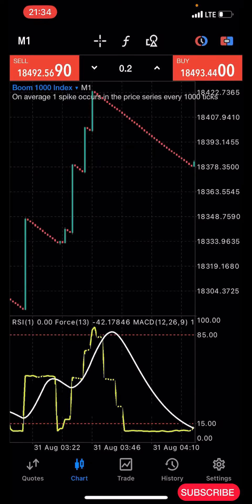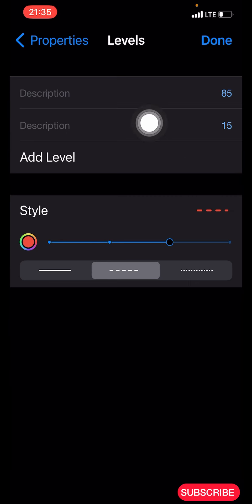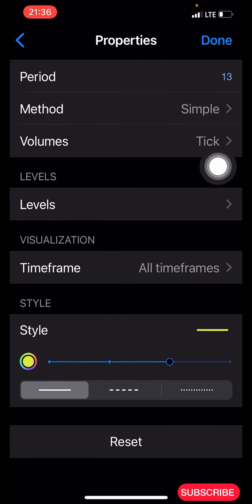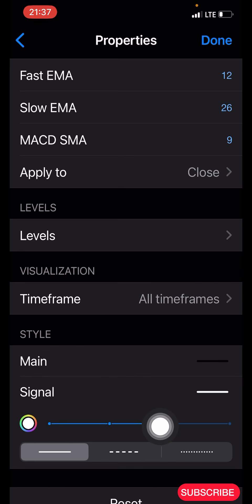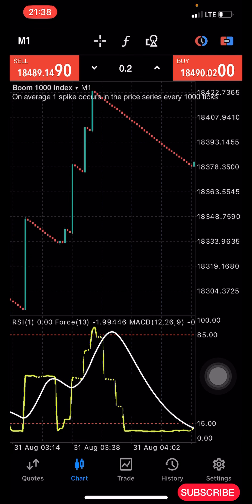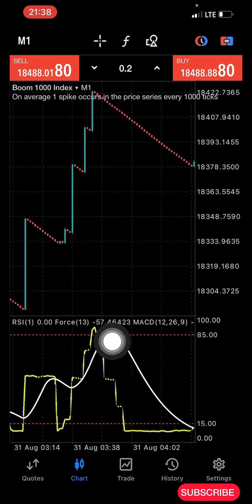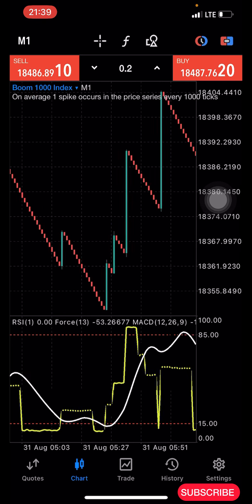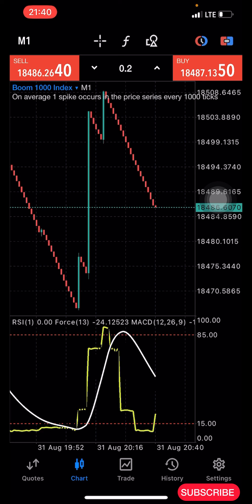Boom & Crash/ Powerful Strategy For Growing Small Accounts As a Beginner